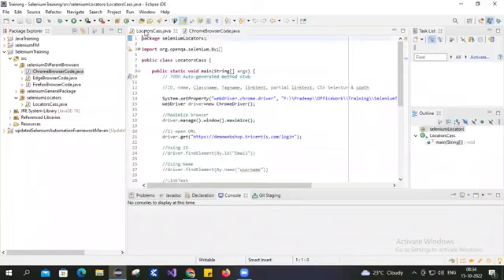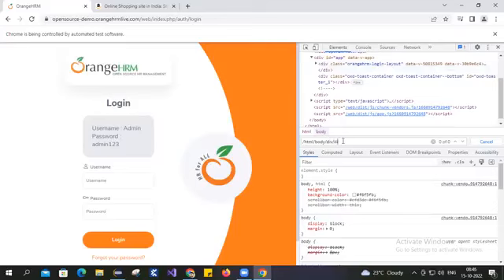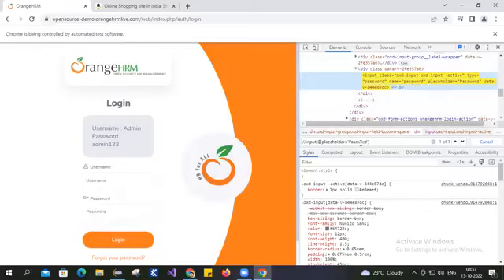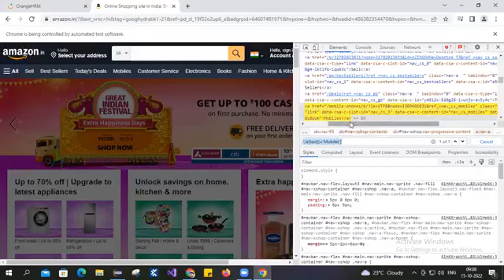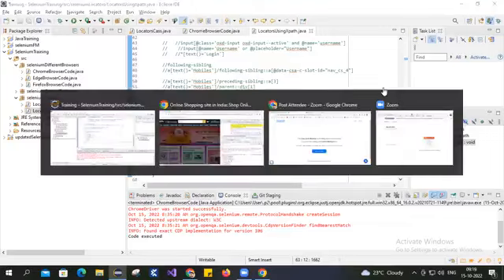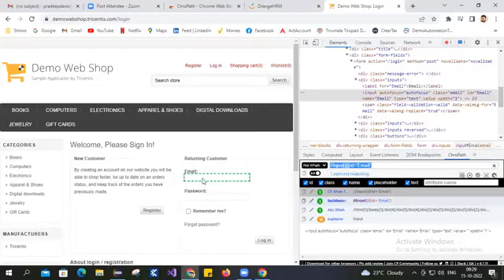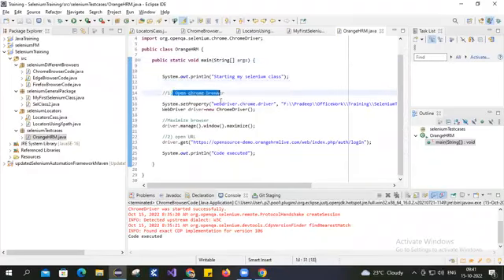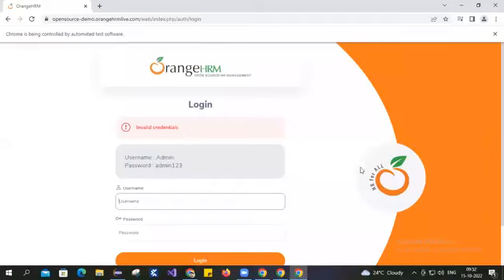Selenium Automation from Scratch - Day 14